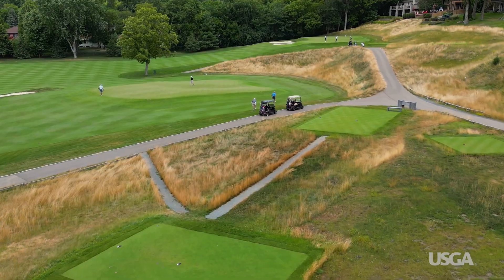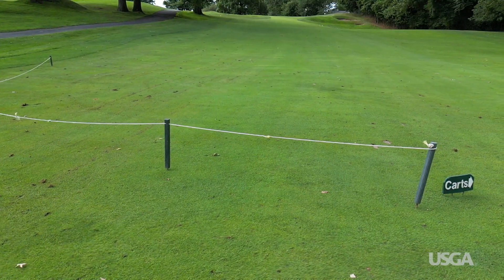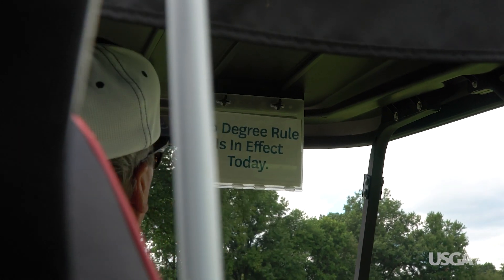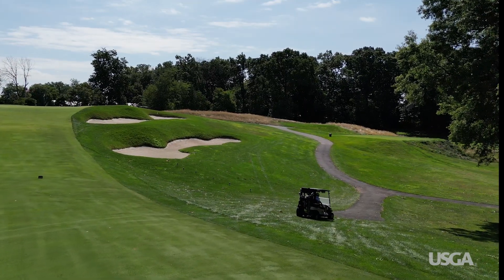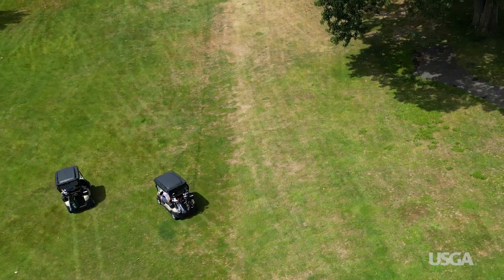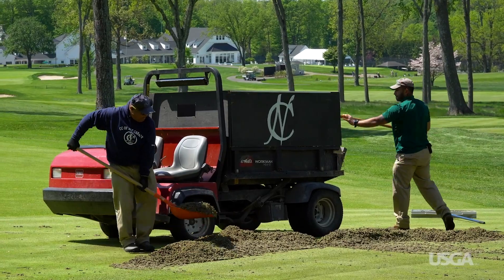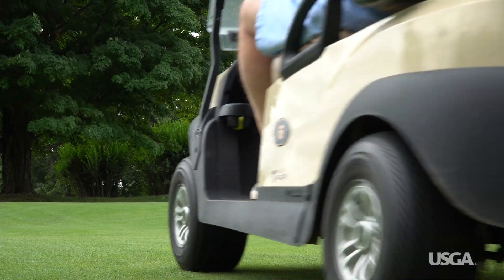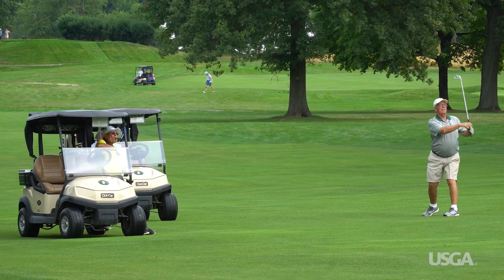Golf Cart Tips to Keep You on the Right Path